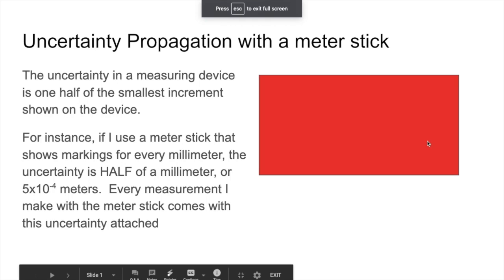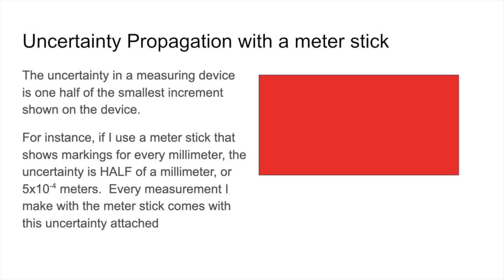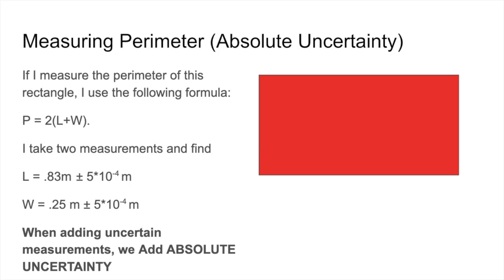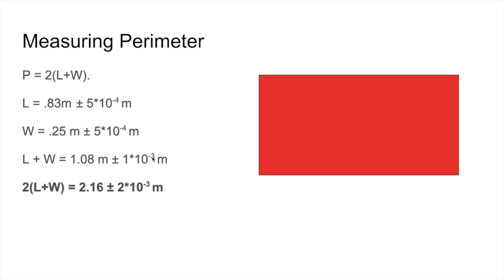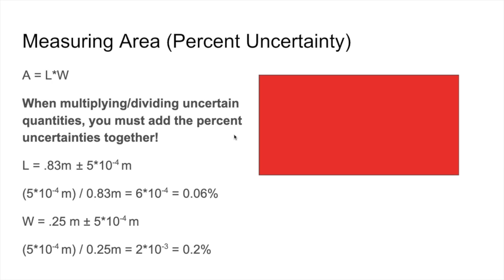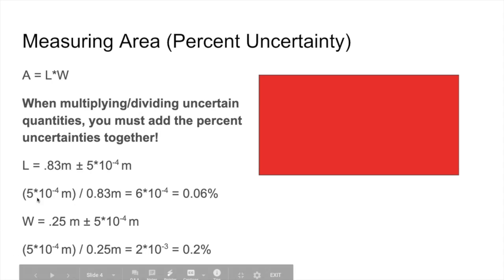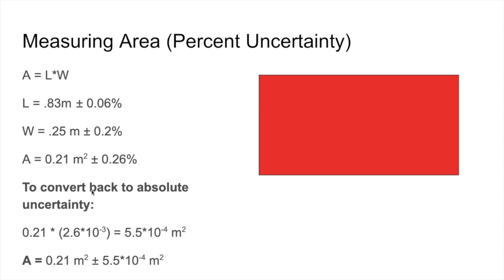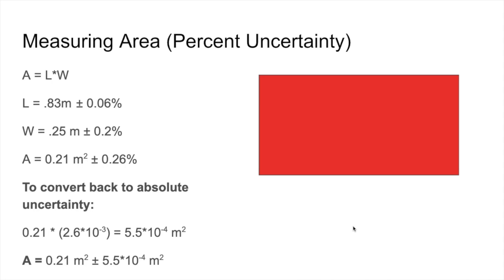1.2 Uncertainty Propagation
An example of calculating uncertainty propagation with addition/subtraction and multiplication/division